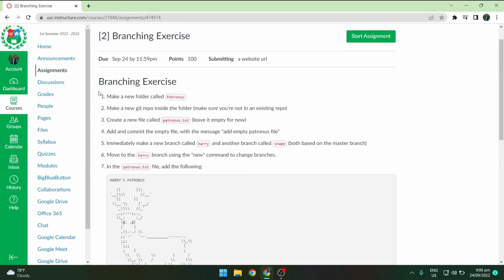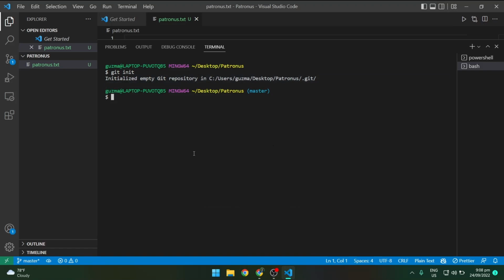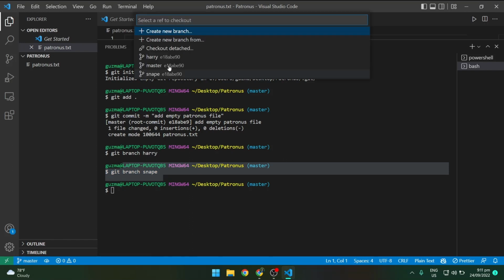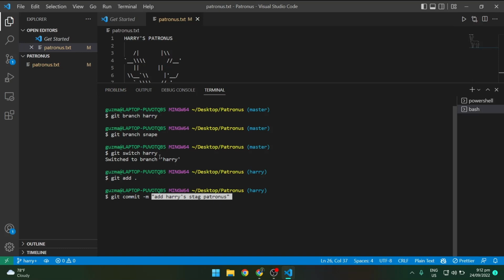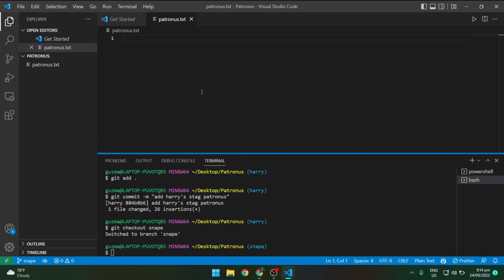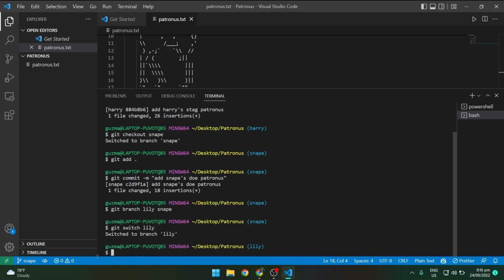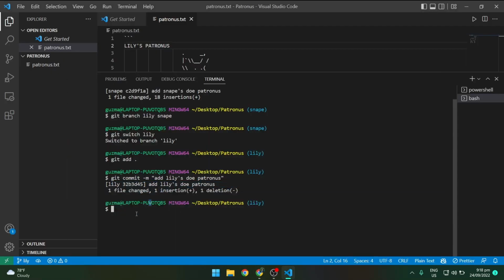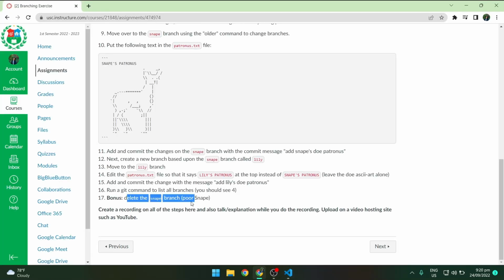Branching Exercise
In this short exercise, we will be doing various commands that deals with branches in Git.

I used Visual Studio Code and specifically, Git Bash in the terminal for the exercise.